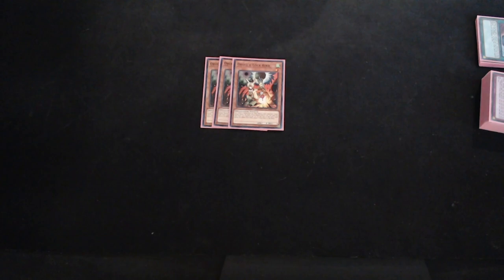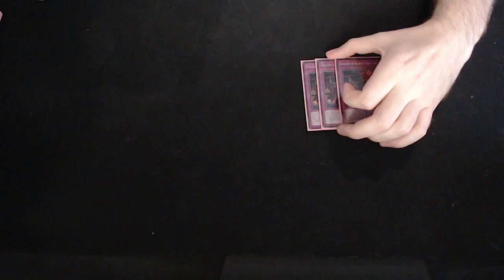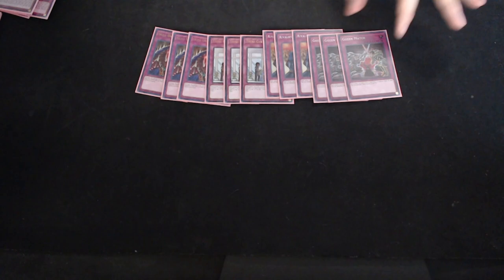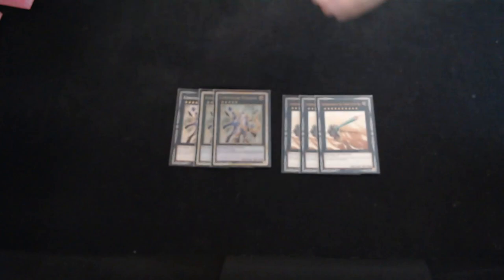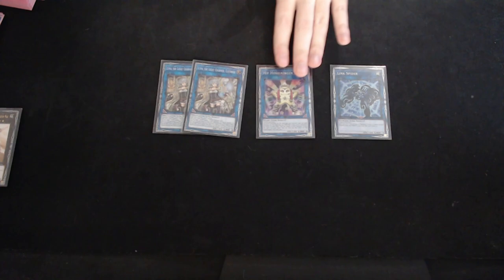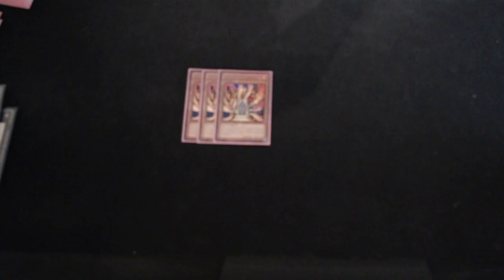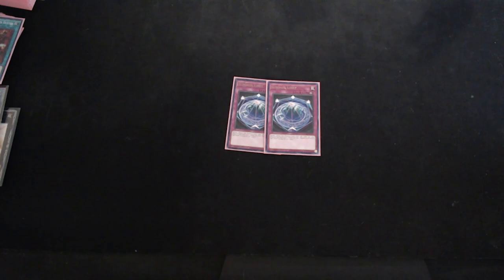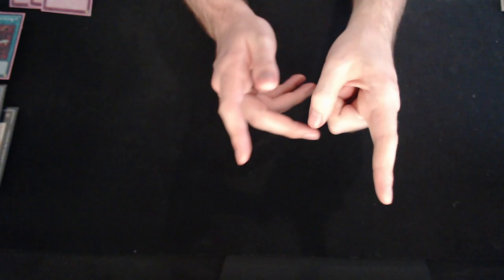ALMOST Top 64 NAWCQ Pure Eldlich Deck Profile!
I got top 64 bubble with my yu-gi-oh! eldlich deck!